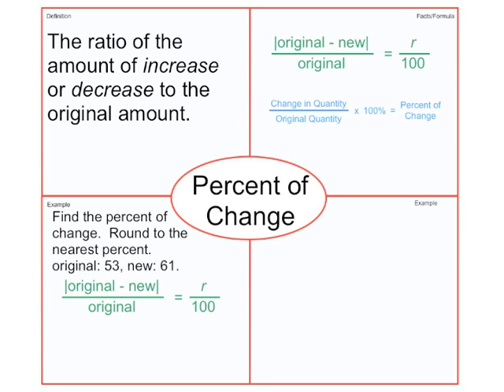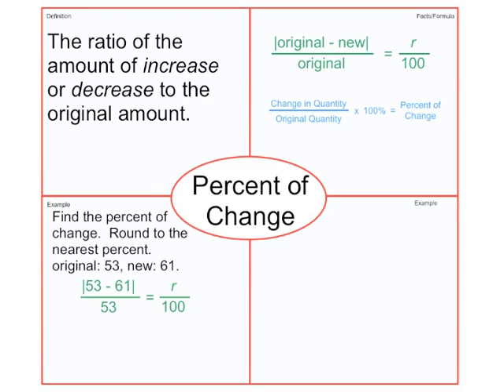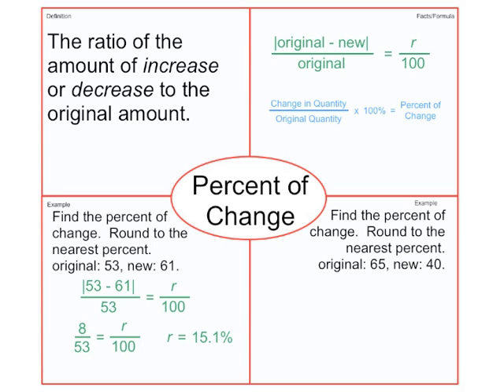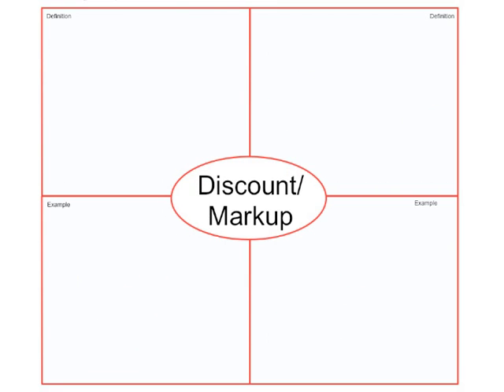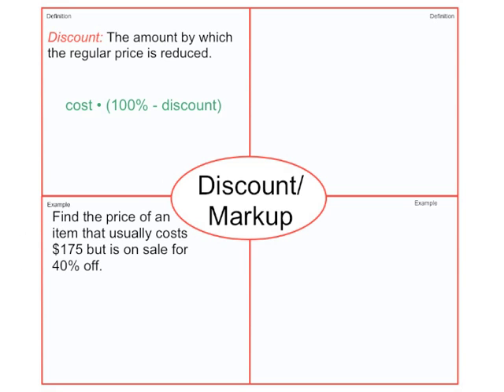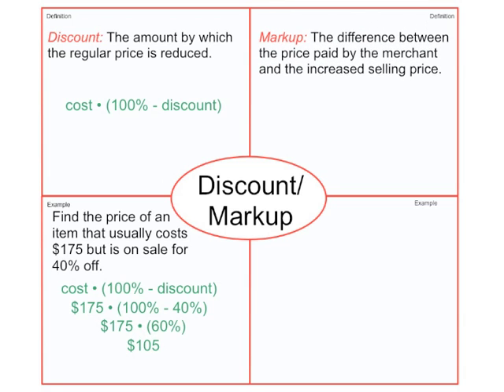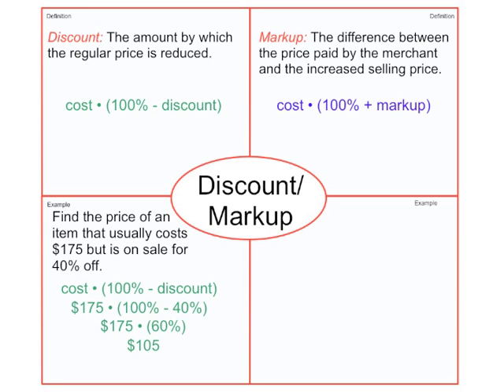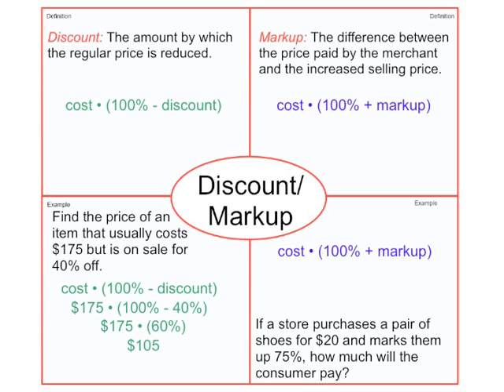8-5 Percent of Change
Formula for percent of change, discount, and markup.